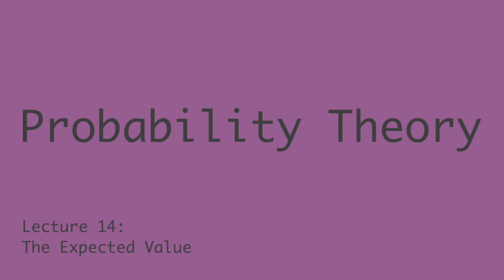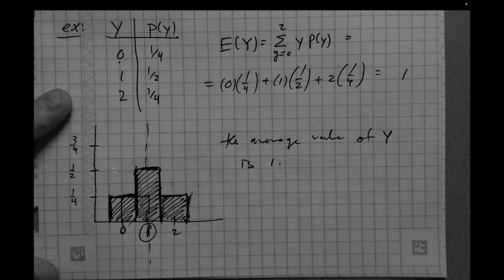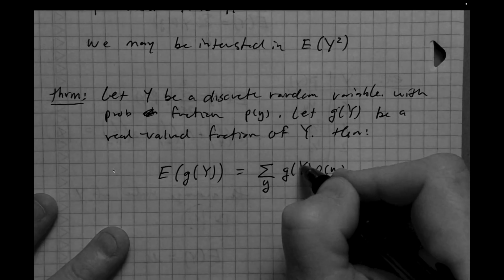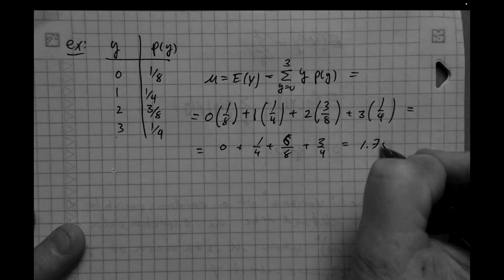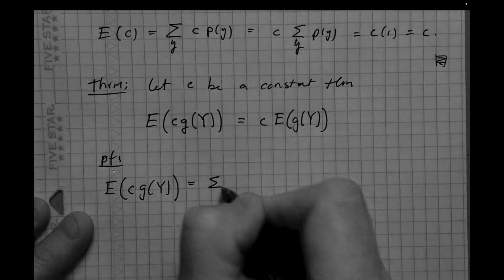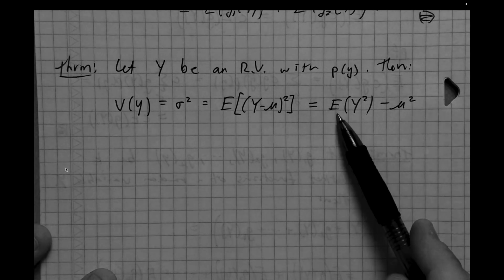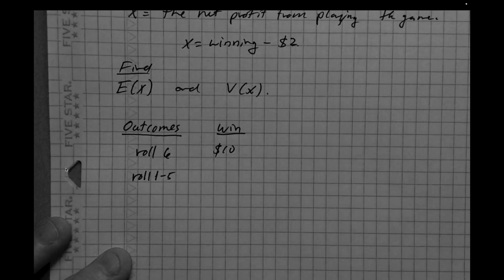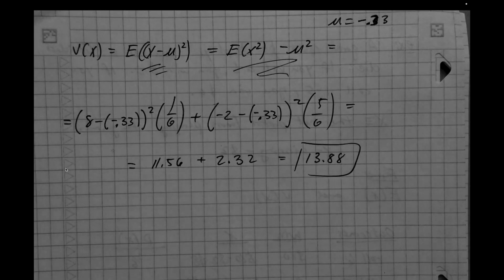The Expected Value - Probability Theory - Lecture 14 (of 51)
Probability theory is the mathematical study of uncertainty, providing tools to model, analyze, and reason about random phenomena. In this course, students will learn the foundational principles of probability, including sample spaces, combinatorial methods, conditional probability, independence, and random variables. Beyond these fundamentals, we will explore probability distributions, expectation, variance, and limit theorems that form the basis for modern statistics and data science.  This course can be used as a standalone Probability Theory course or to augment a university level course with additional explanations, examples, and lecture material.  This lecture introduces the concept of expected value.